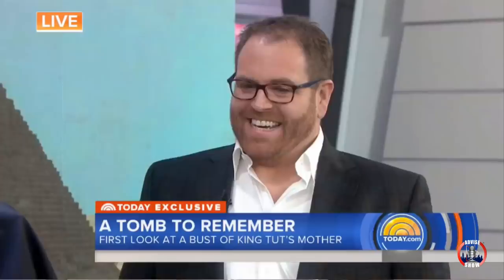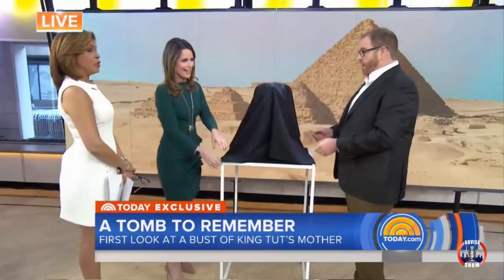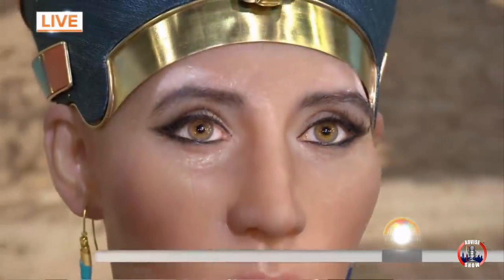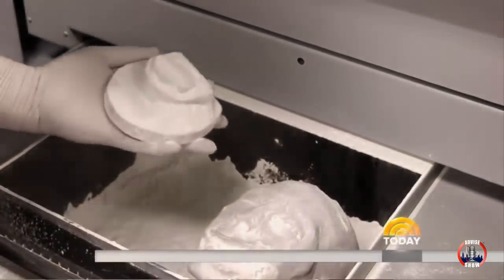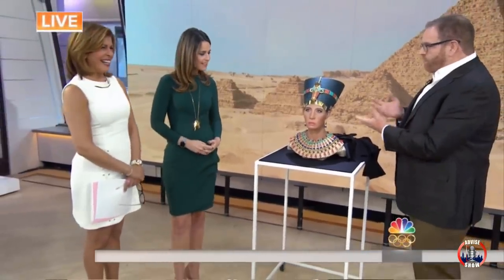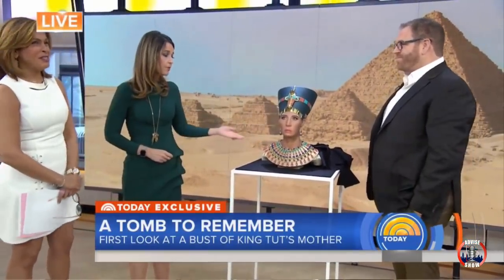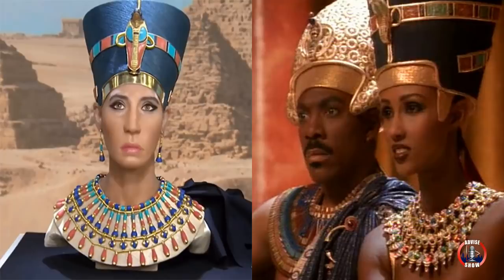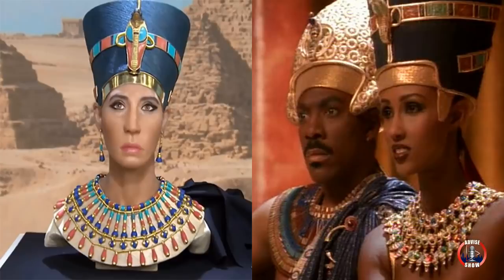Culture Vultures Strike Again:Nefertiti Changed From African To White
The Nefertiti the TODAY show unveiled looks more like a white suburban mom playing dress-up for Halloween. Black Twitter agrees with that sentiment and has shown no mercy, especially during Black History Month.